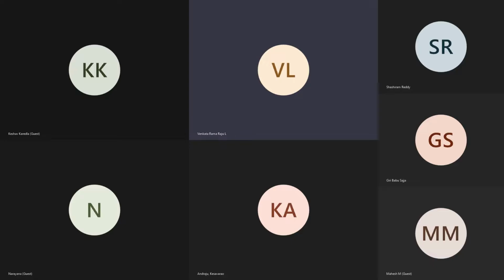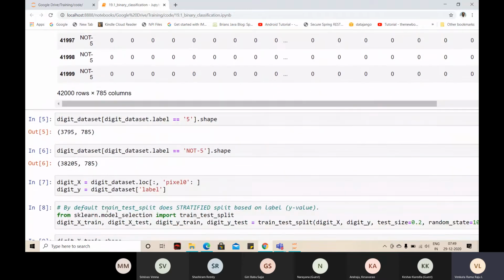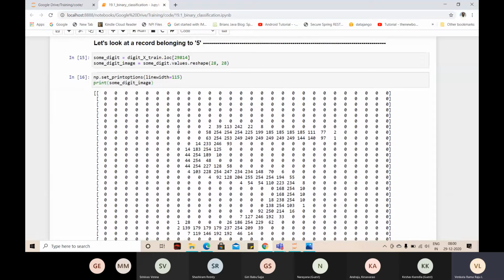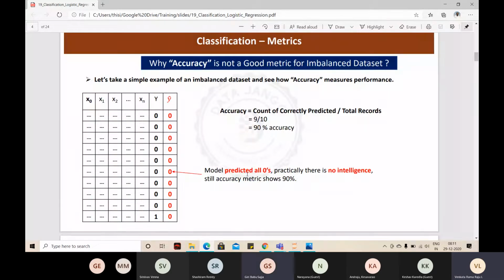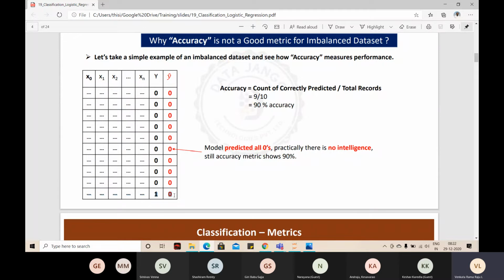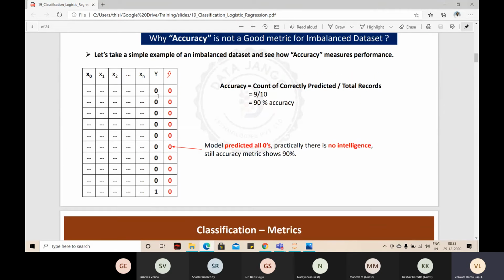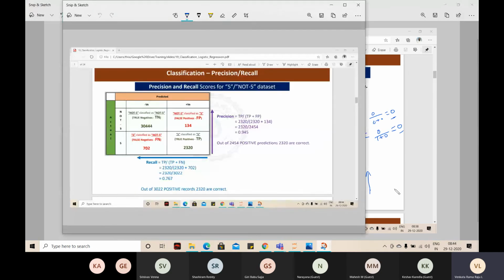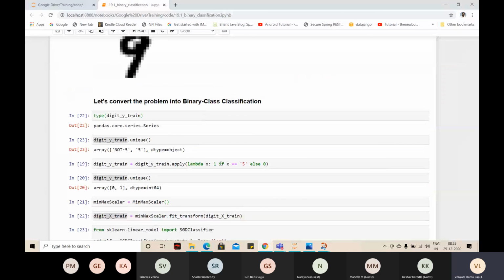34 Classification Model | Artificial Intelligence Course | Datajango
Day 34 Classification Model